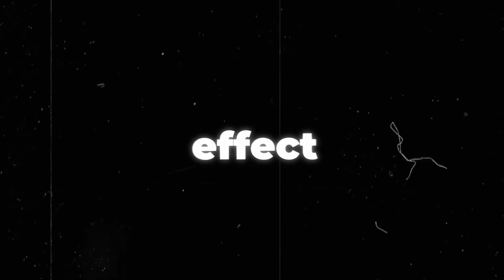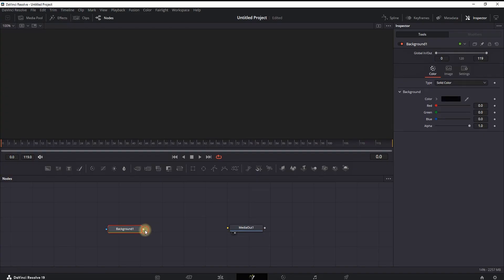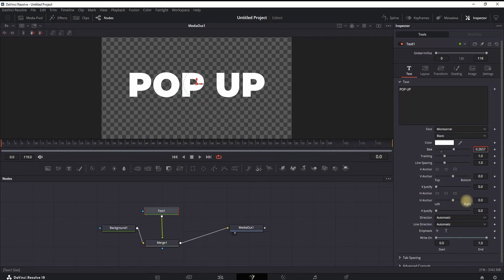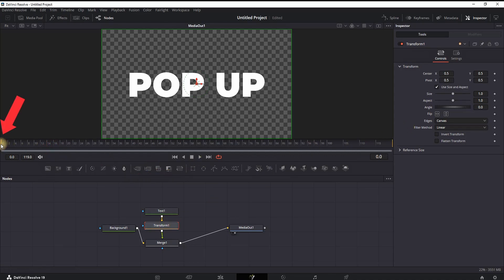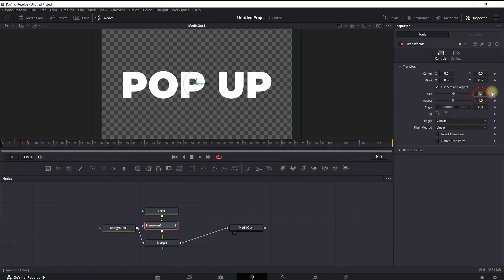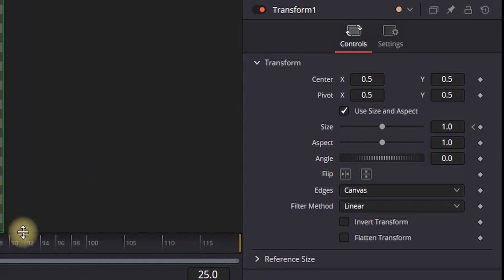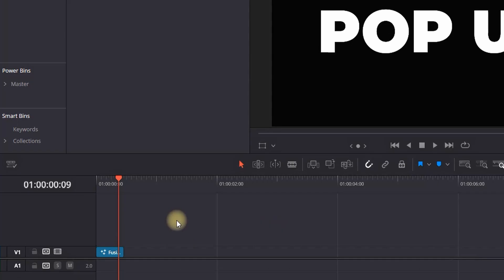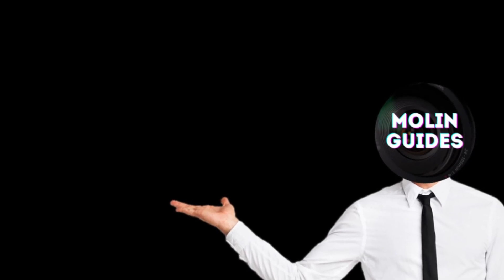How To Make a POPUP TEXT Effect In Davinci Resolve 19 Tutorial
In This Video I Will Show You How To Make a POPUP TEXT Effect In Davinci Resolve 19 Tutorial